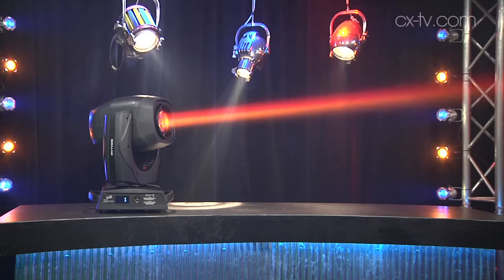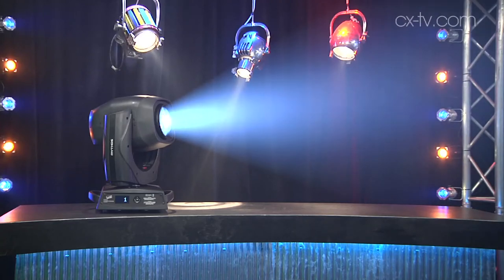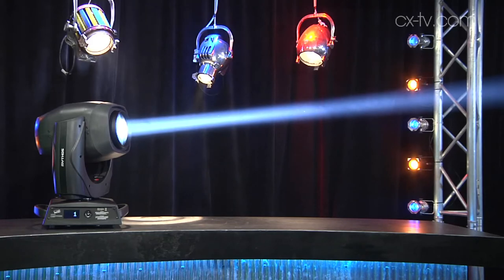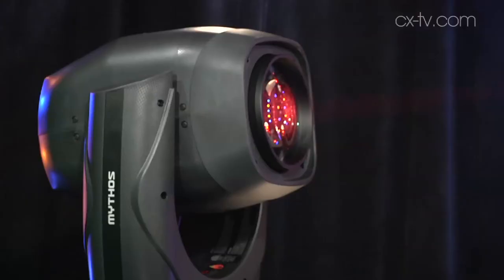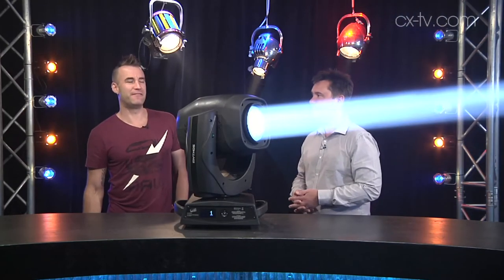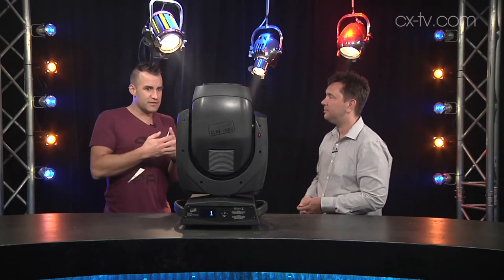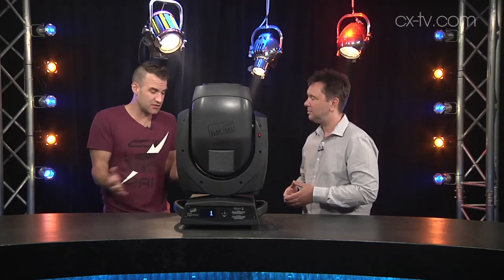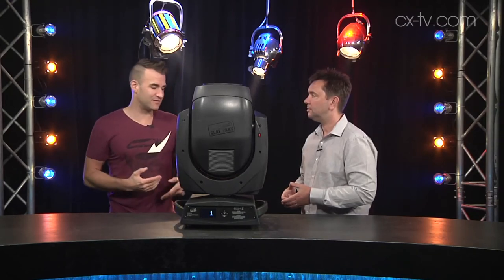GB110 Ep2 Clay Paky Mythos